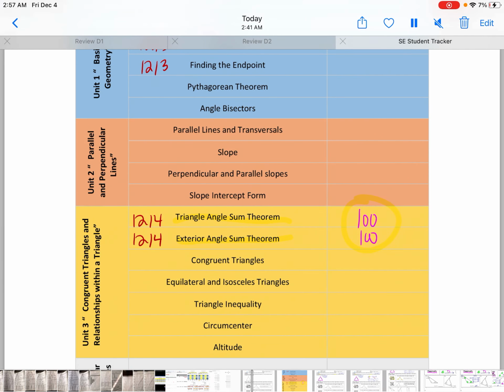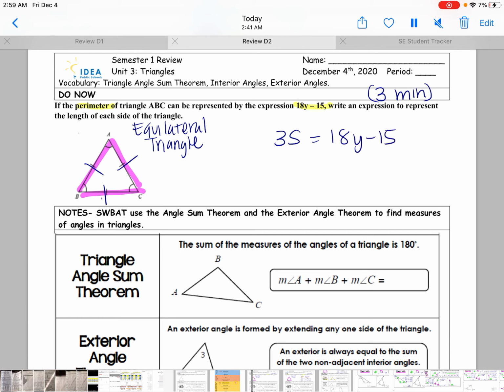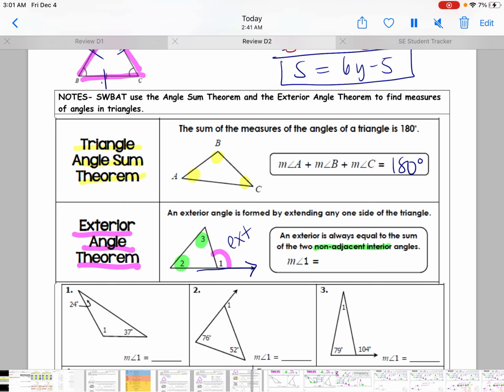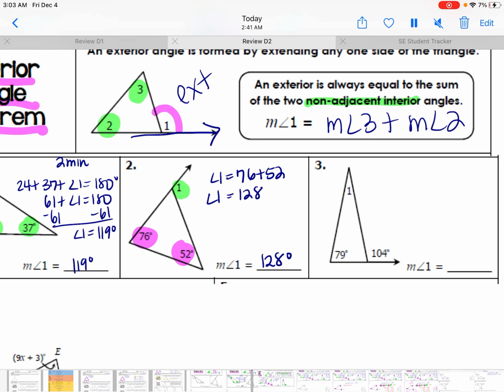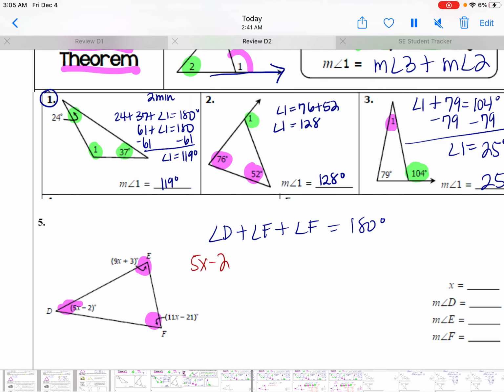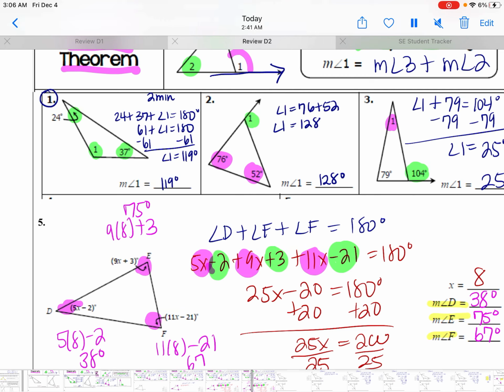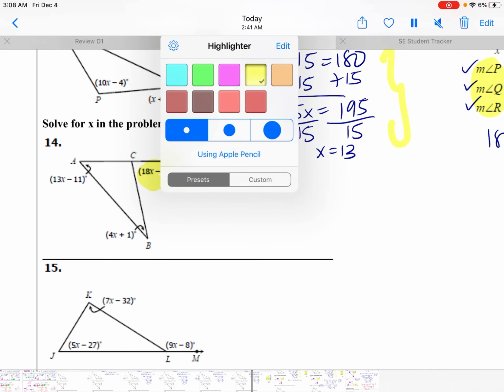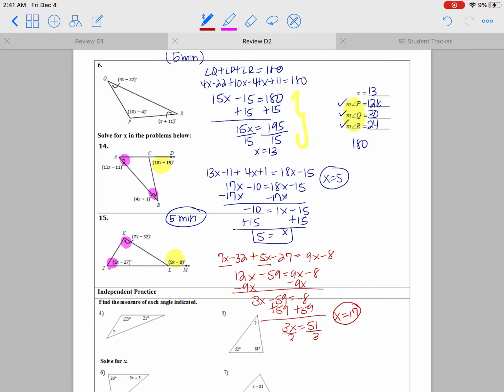December 4, 2020